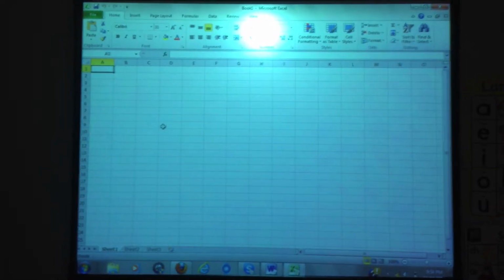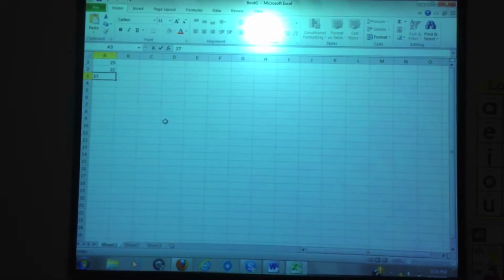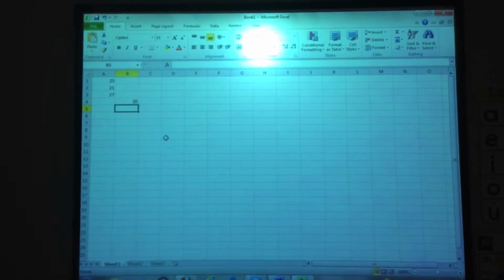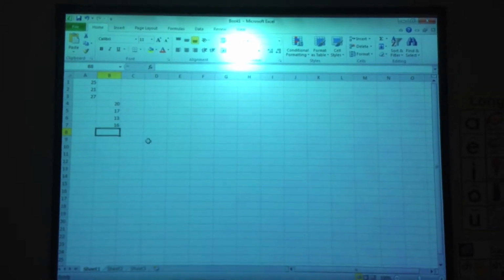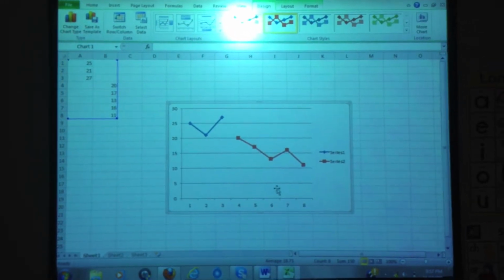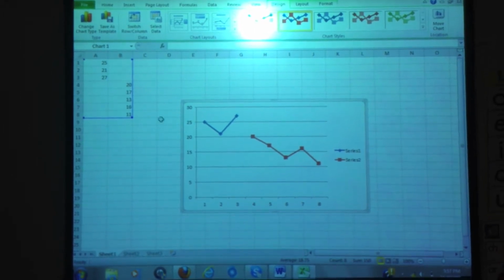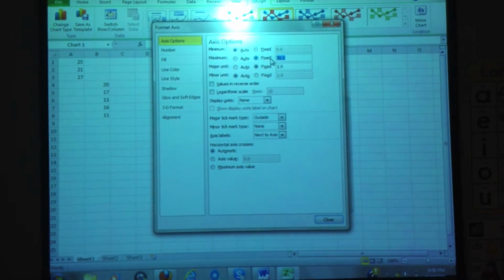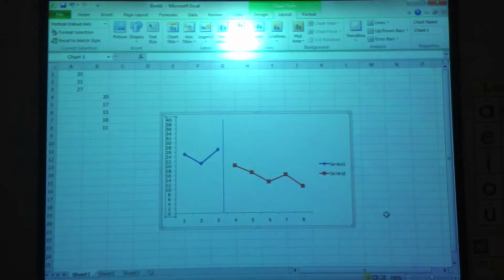How to make a line graph on excel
Dr. Yawn from City College explains how to make a line graph from collected data using an excel spread sheet